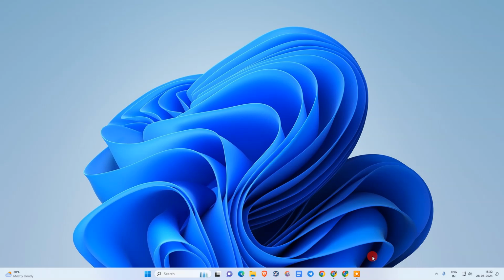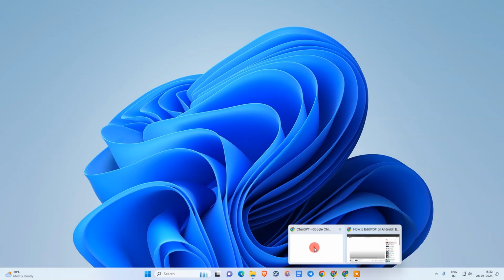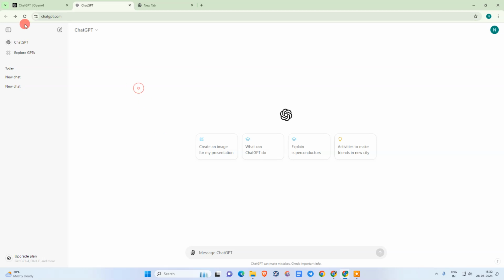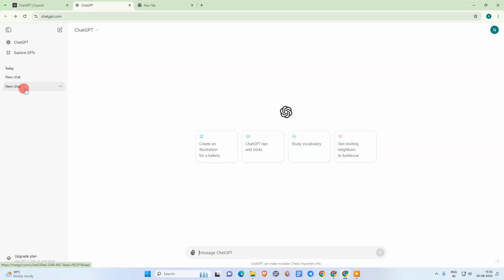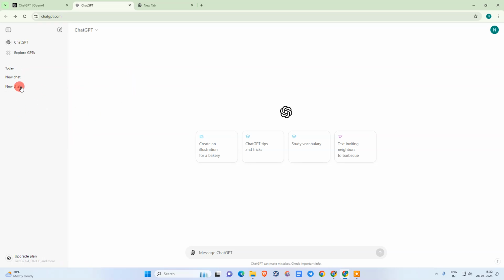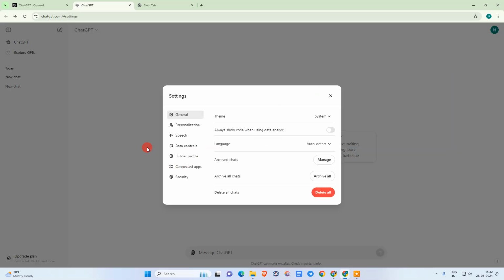How to Delete ChatGPT History (Clear ChatGPT Conversations)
In this video tutorial, I will show you how to delete your ChatGPT conversation history. Learn how to remove individual chats by clicking the three-dot menu, as well as how to delete all chat history at once through the settings. Follow these simple steps to manage your ChatGPT history efficiently.